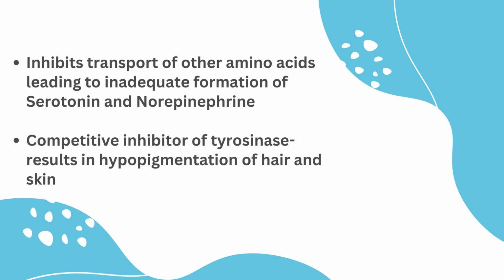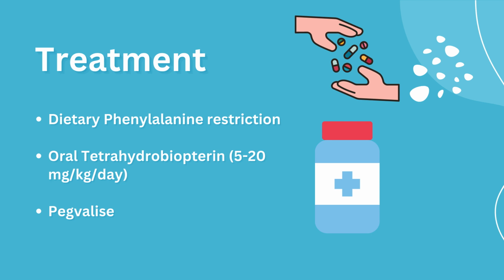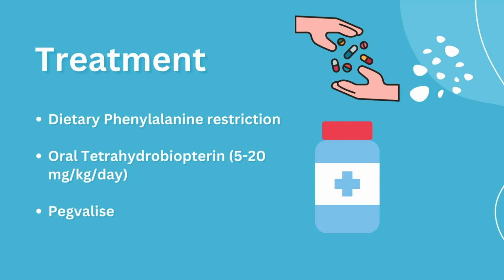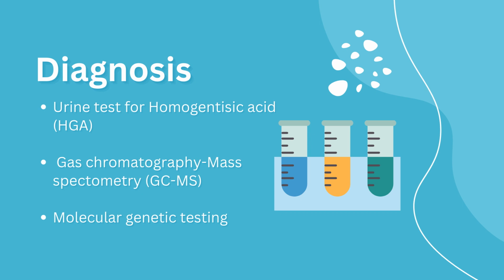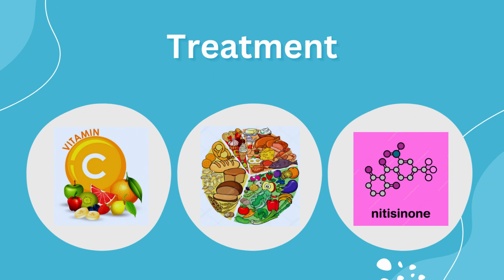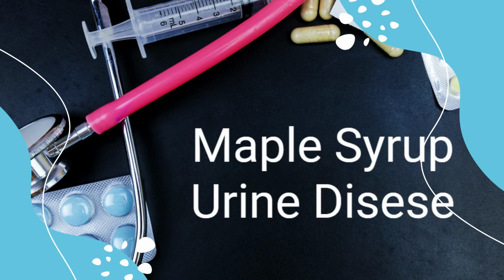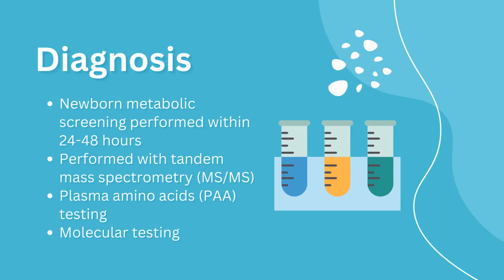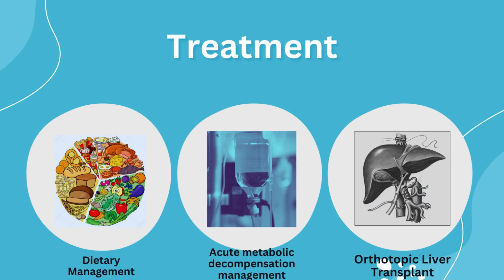Phenylketonuria/Alkaptonuria/Maple Syrup Urine Disease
In this video, you can learn about inherited disorders of amino acid metabolism: Phenylketonuria, Alkaptonuria and Maple Syrup Urine Disease
Their causes, clinical manifestations, diagnosis and treatment.